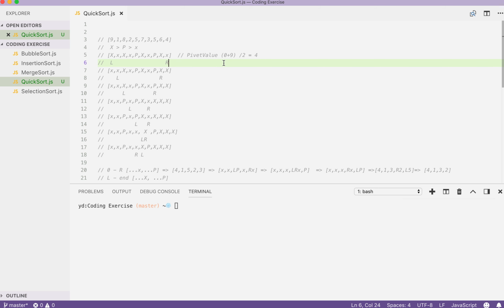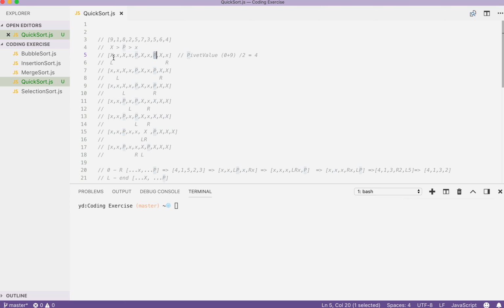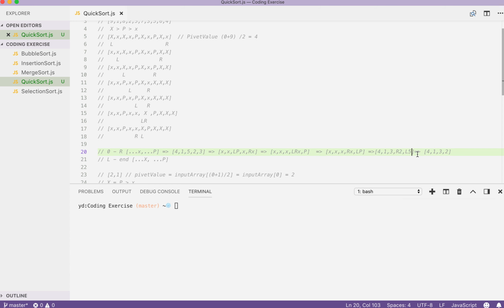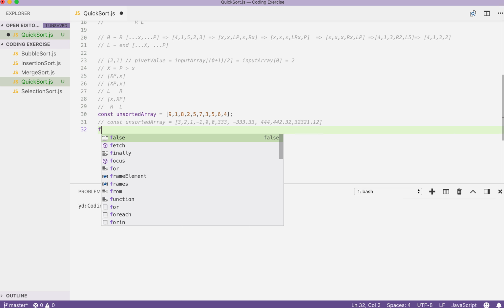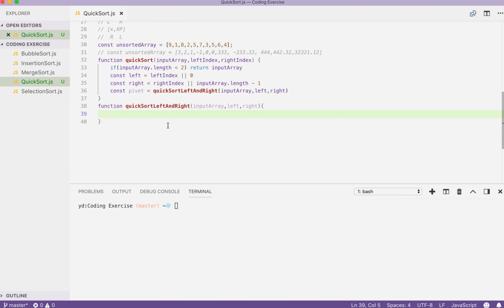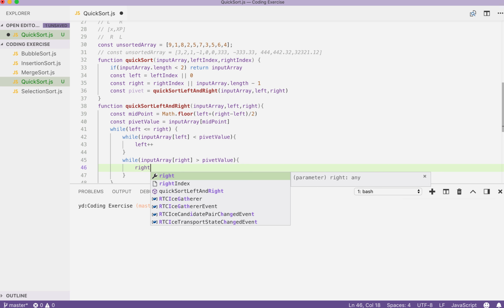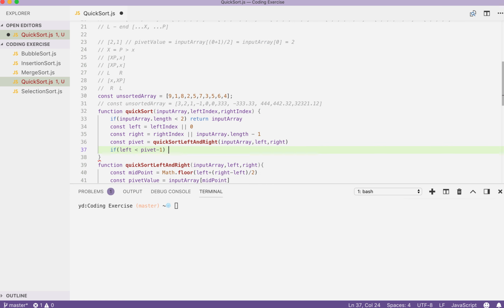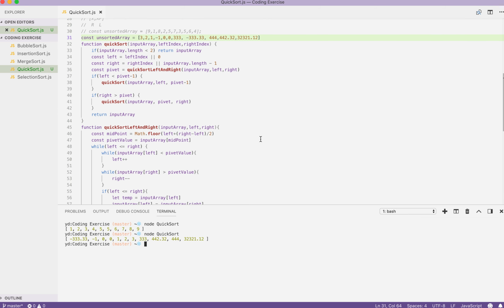Quick Sort Solution In JavaScript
Writing a quick sort solution in javascript.